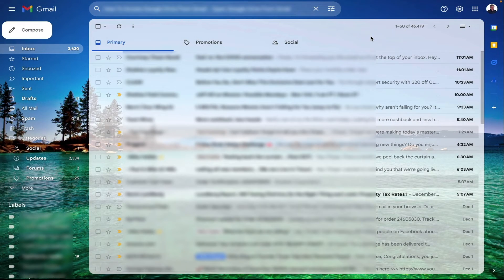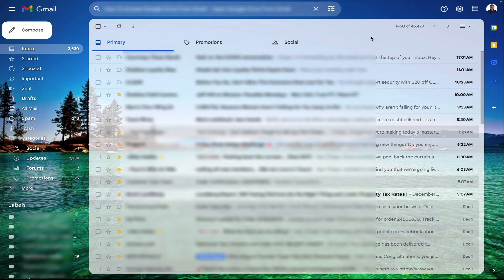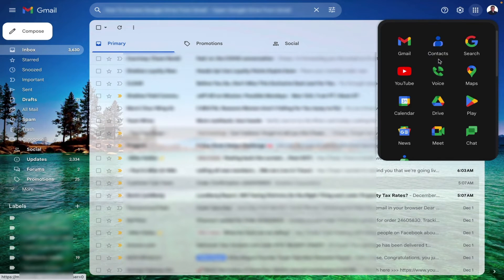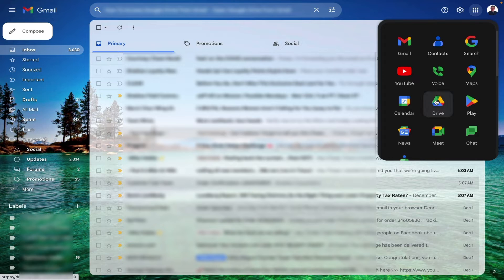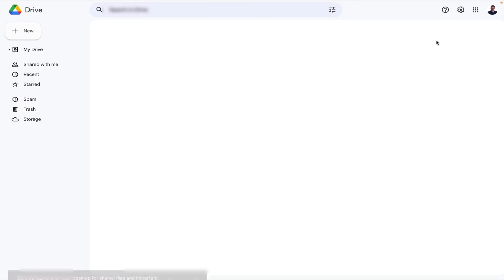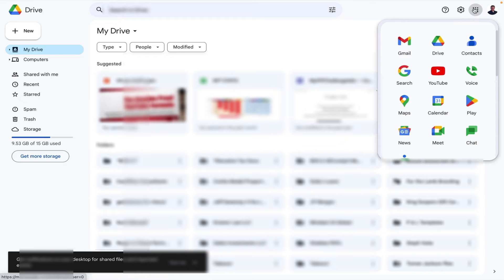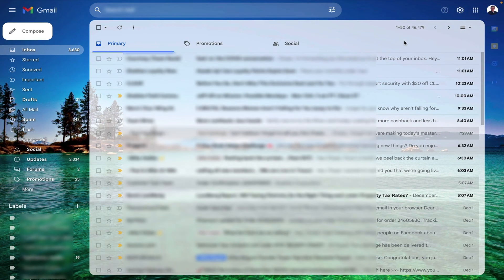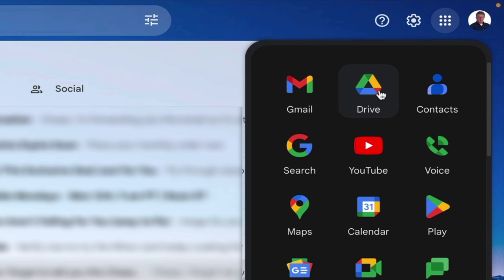How To Access Google Drive From Gmail - Open Google Drive From Gmail Using Google Apps In Gmail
how to access google drive from gmail

Login to your Gmail account and then choose from the nine dots icon in the top right to choose Google Drive.

0:00 beginning
0:11 look for 9 dots in top right of Gmail

Top searched on Google for how to access google drive from gmail

View a file. Go to drive.google.com. Double-click a file. If you open a Google Doc, Sheet, Slides presentation, Form, or Drawing, it will open using that application. If you open a video, PDF, Microsoft Office file, audio file, or photo, it will open in Google Drive.

Send Google Drive attachments in Gmail - Computer - Gmail Help
Send a Google Drive attachment. On your computer, open Gmail. Click Compose. Click Google Drive . Select the files you want to attach. At the bottom of the page, decide how you want to send the file: Click Insert.

How to use Google Drive - Computer - Google Drive Help
You can store your files securely and open or edit them from any device using Google Drive. Get started with Google Drive You get 15 GB of space in your Drive for free. Learn what takes up space in.

👨 About Me 👨

My name is Chase Swift and in addition to loving YouTube, I am also a professional freelance stock photographer with Getty Images.

I now love helping others win their financial FREEDOM in a principle-centered way!

I'm a member of a company called The Home Business Academy that has amazing products like The HBA Funnel Builder (it builds amazing sales funnels & websites that are easy to create) & HBA Premium Traffic & Conversions Academy (daily marketing & sales live coaching, also known as a 'Freedom Party!').

So far with their growth, since 2016 they have paid out over 3.2 million in commissions to affiliates around the world, and have provided 216,569 days worth of meals to the "Feed My Starving Children" organization.

See the FAQ page for ALL the questions you may have about HBA: ➡️ And let me know if you are consider joining (which you should!). I can help you get started the right way!

*FTC LEGAL DISCLAIMER: This video and description contain affiliate links, which means that if you click on one of the product links, we may or may not receive a small commission to support the channel and creation of future videos.